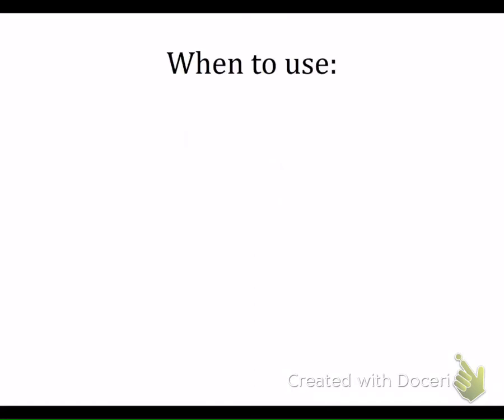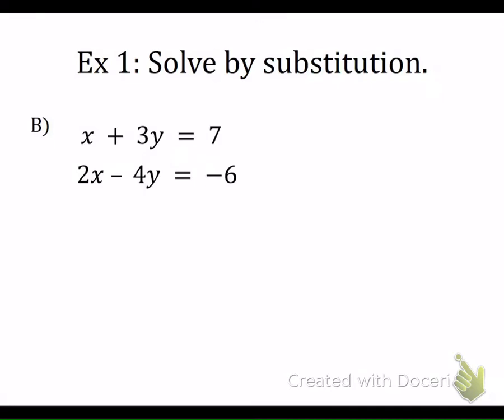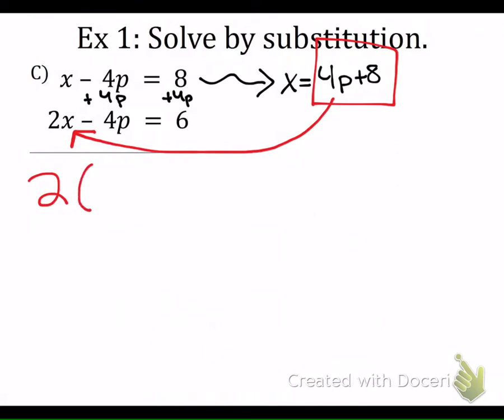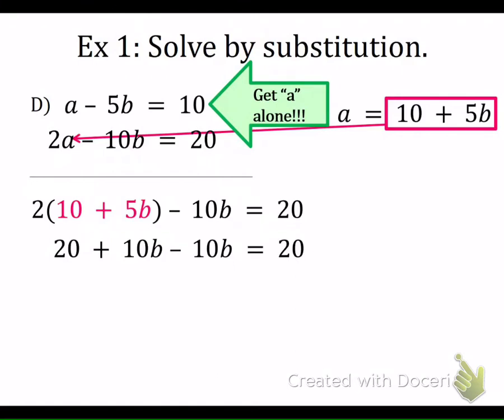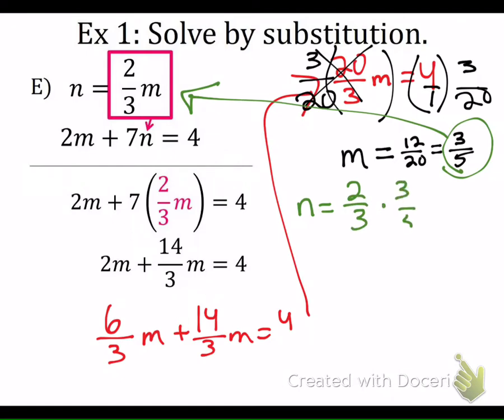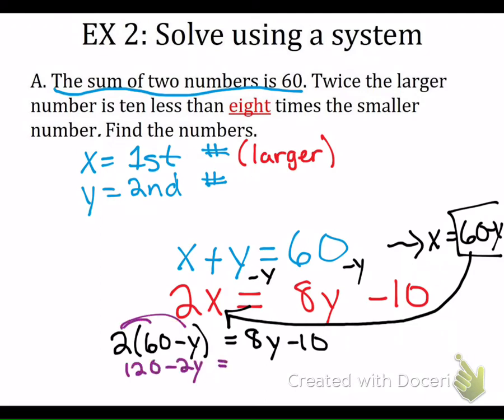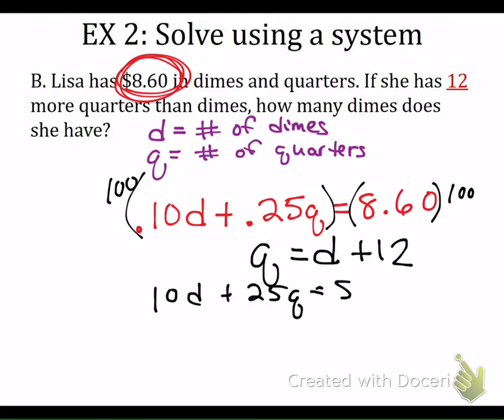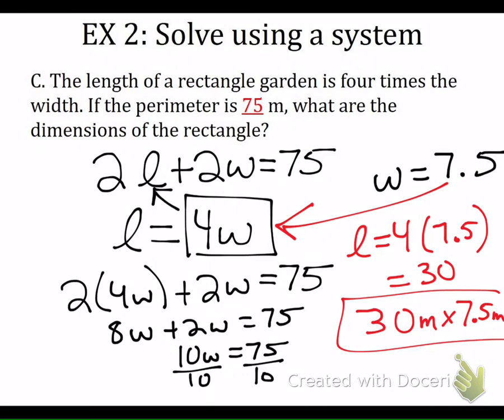Alg 1 Adv- Ch 5 Ch 2- 11/25